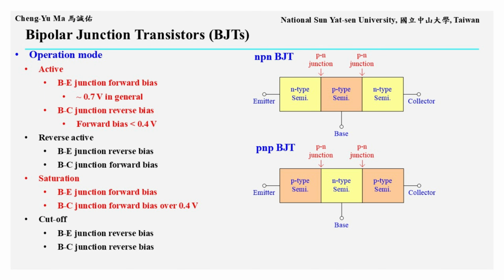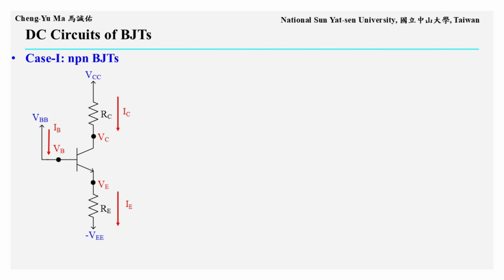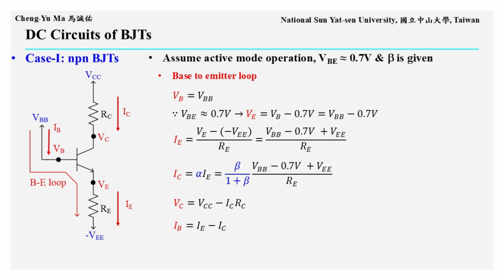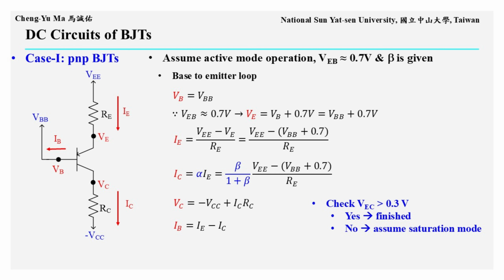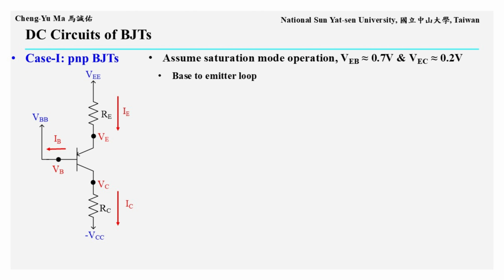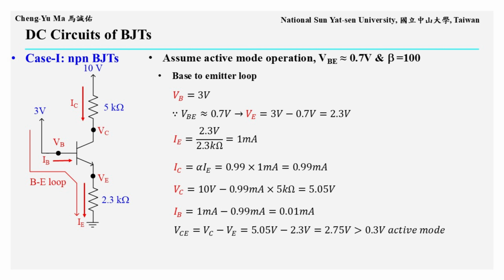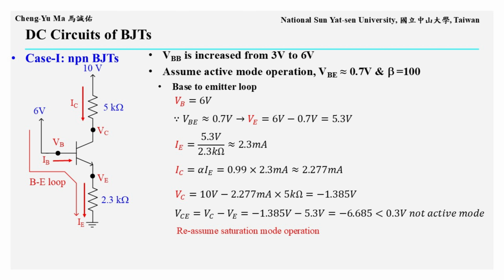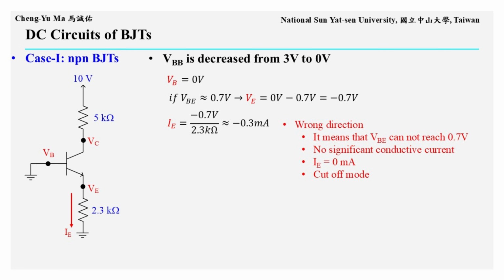21_ELECTRONICS (I) DC Circuits of BJTs, Case-I